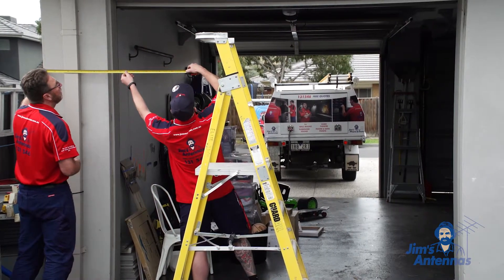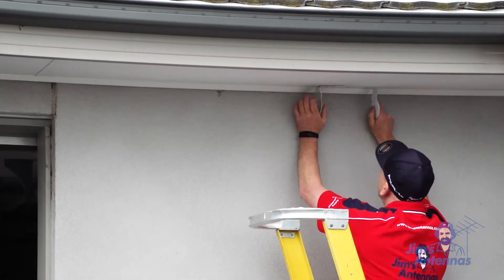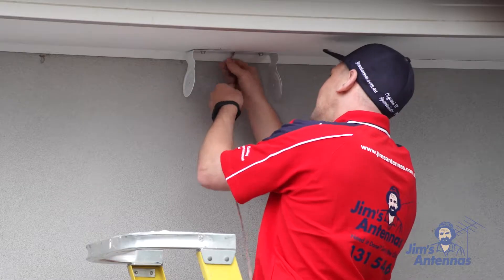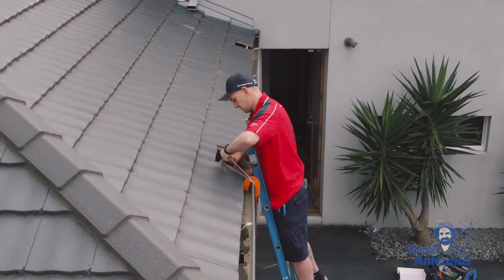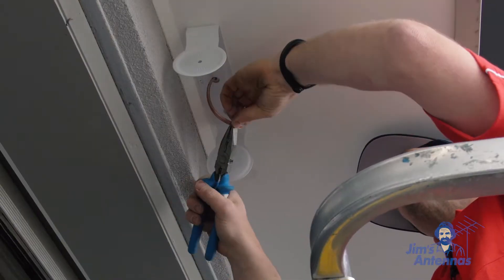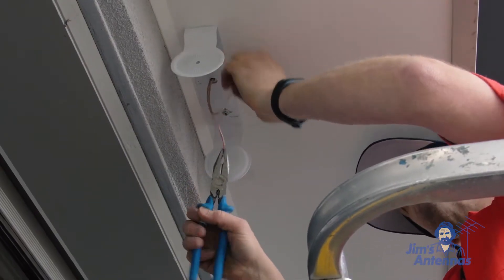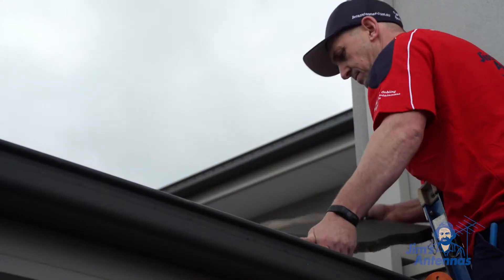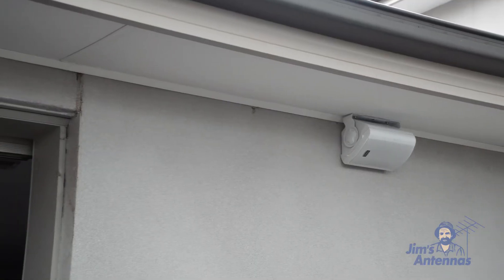How To: Jim's Antennas - Outdoor Speakers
For all your Audio Visual installation and repair needs, contact Jim's Antennas on 131 546